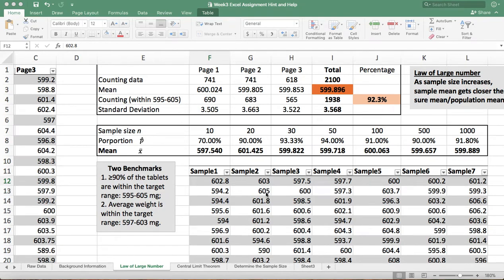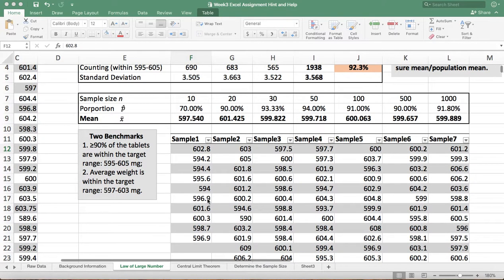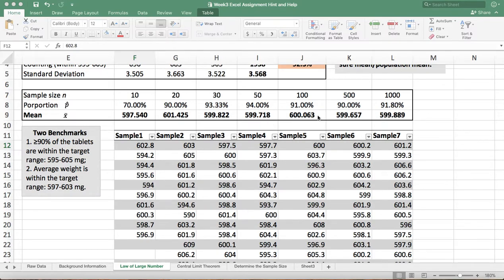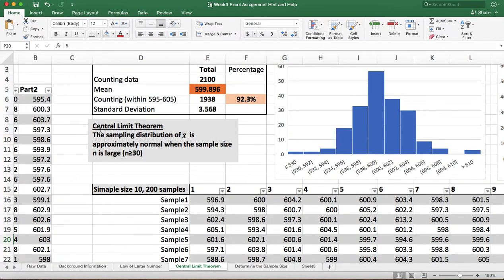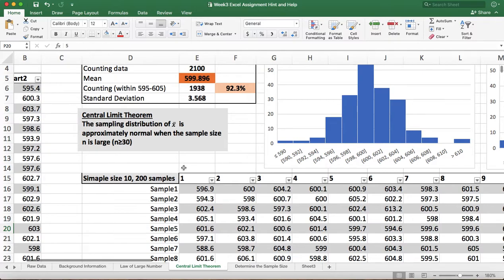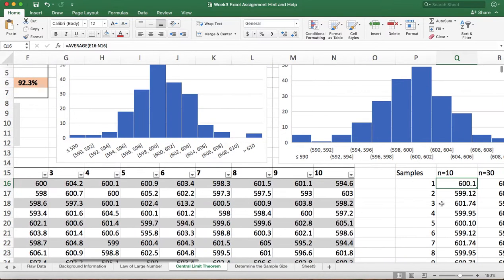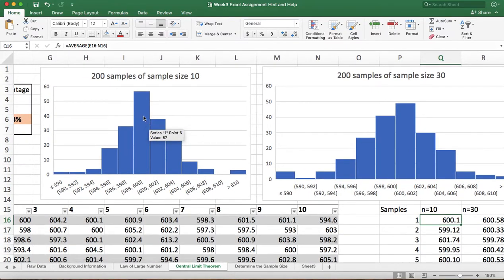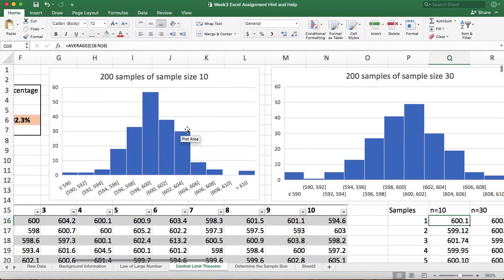Week2 Excel Assignment Hint and Hint2 theoretical understanding 6 minutes